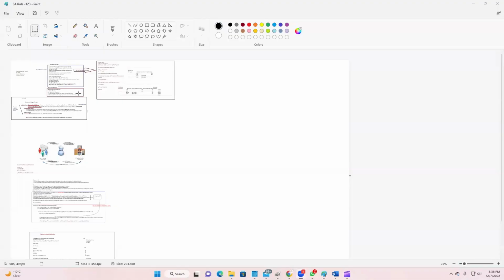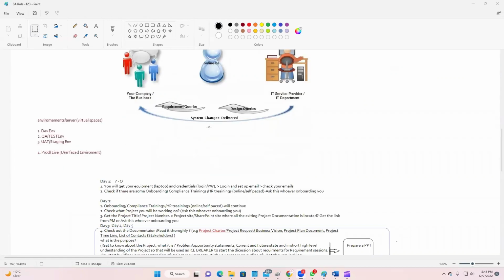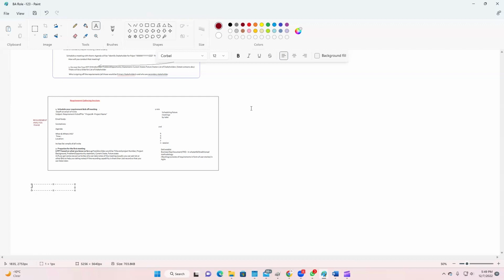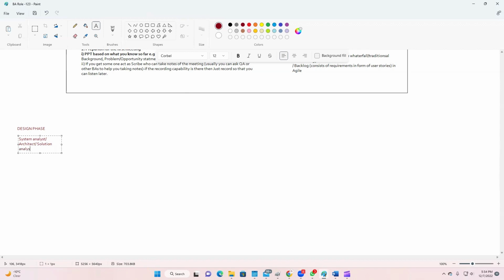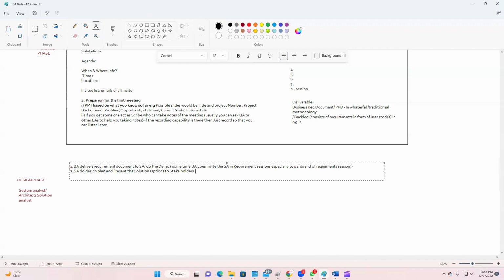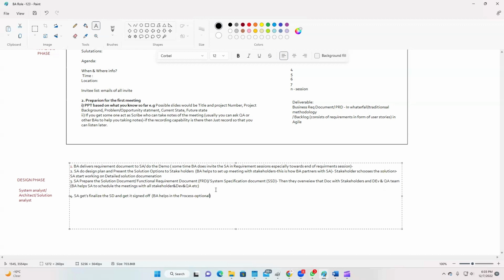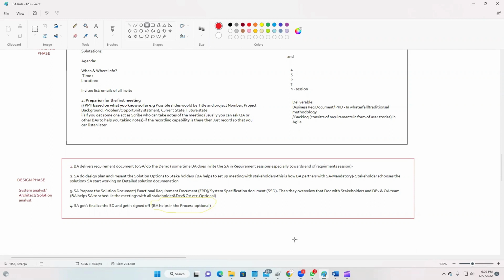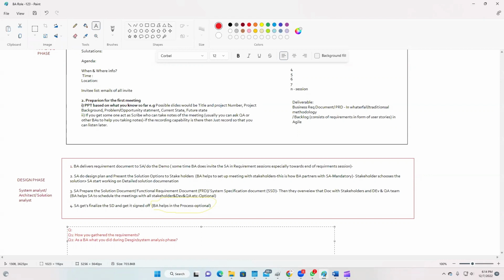Multirole IT Training-Session 12- Business Analyst Requirement Gathering (Part 2)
How BA do the requirement gathering?